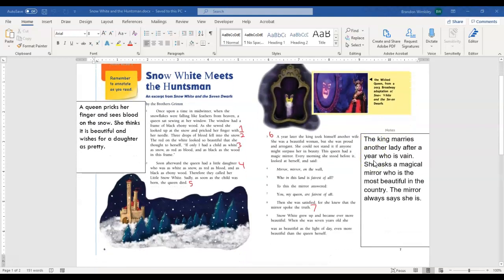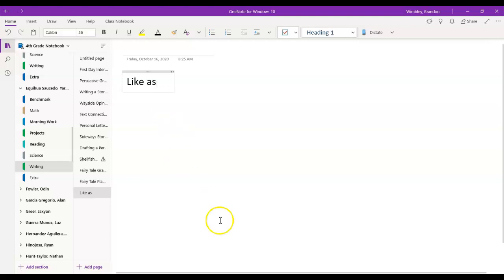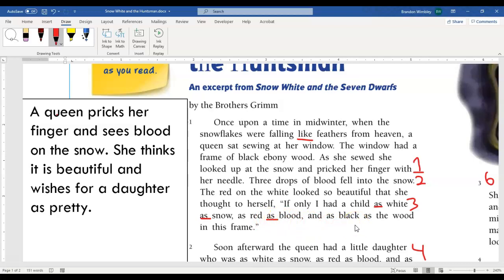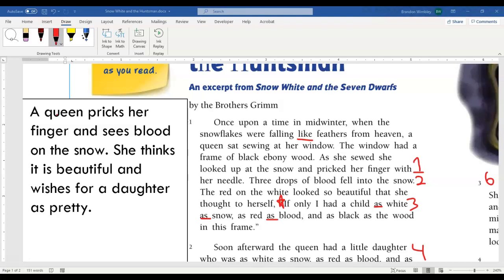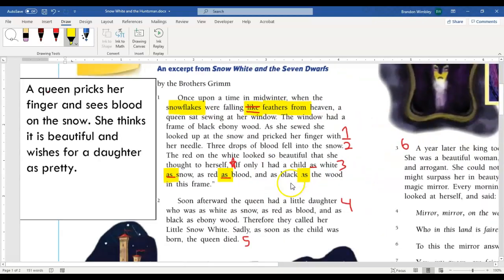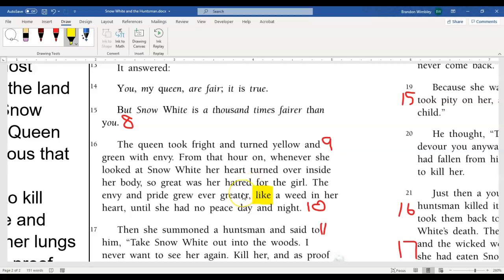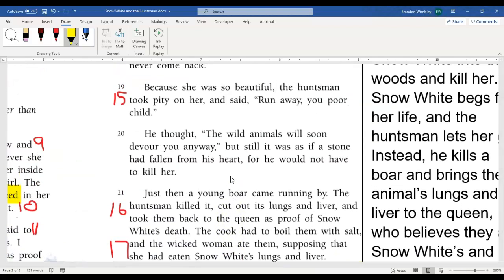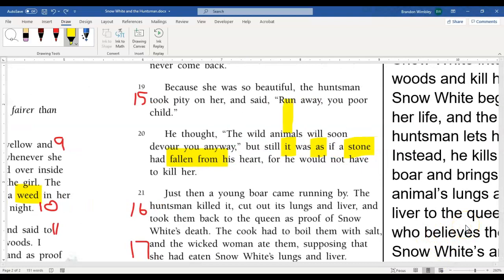Benchmark Grade 4 Unit 2 Week 1 Lesson 13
Build Vocabulary: Understand Figurative Language Similes